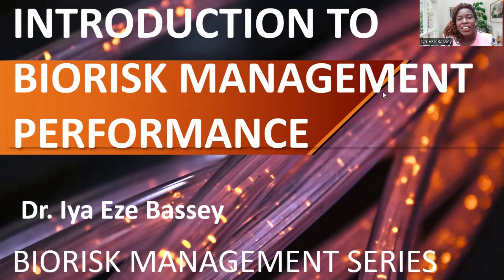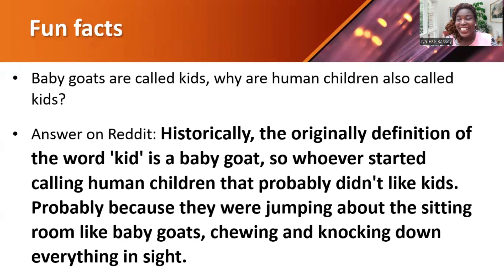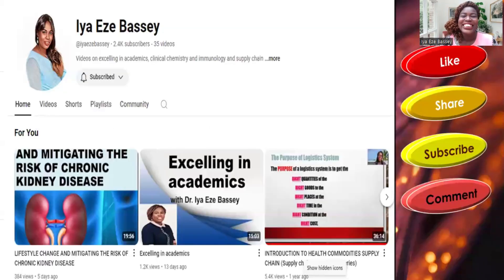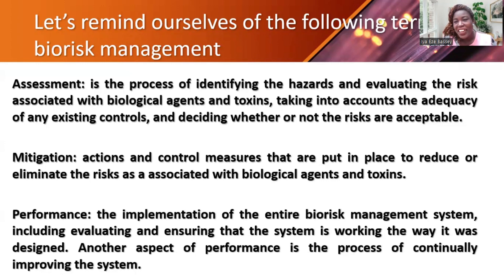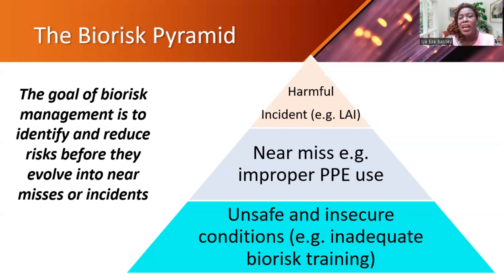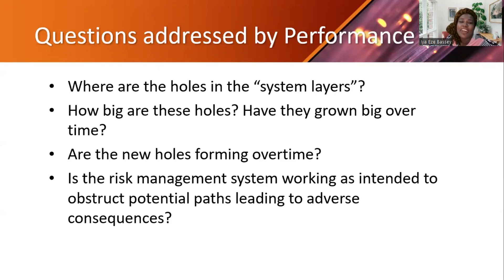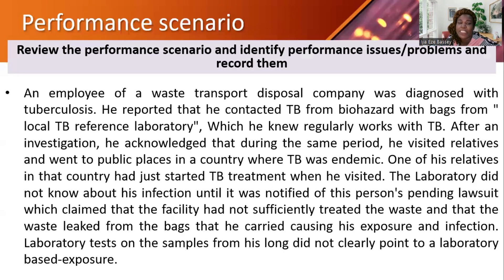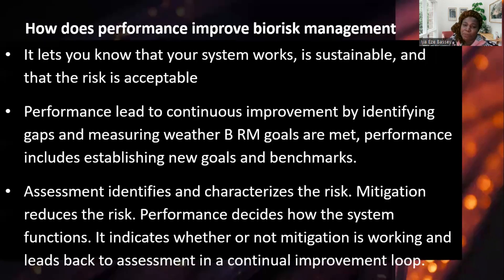INTRODUCTION TO BIORISK MANAGEMENT PERFORMANCE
The AMP model
The biorisk pyramid
Concept of performance
The characteristics of BRM System performance
Benefits of BRM performance
Swiss cheese model
Questions addressed by Performance
Potential measurement methods of performance